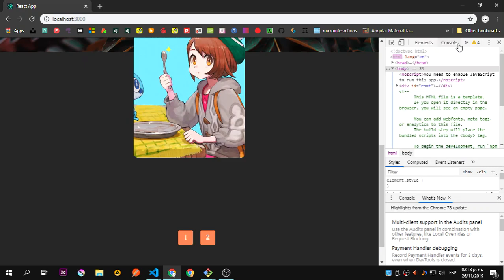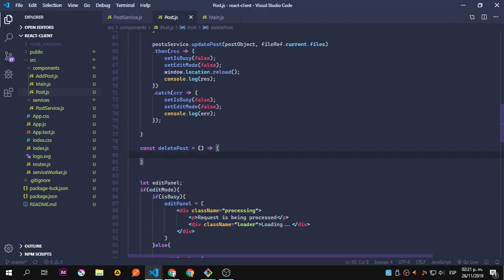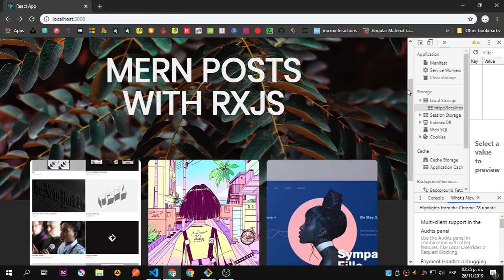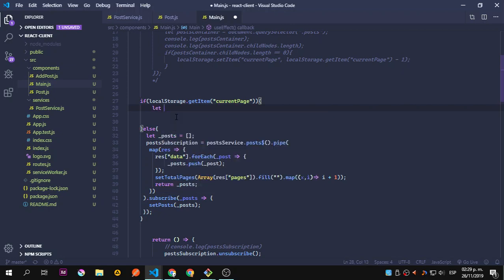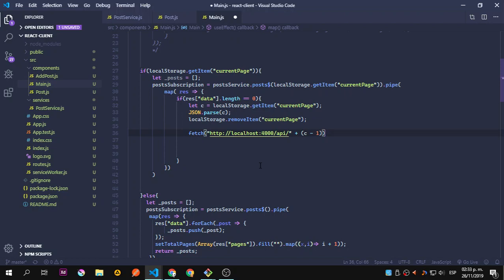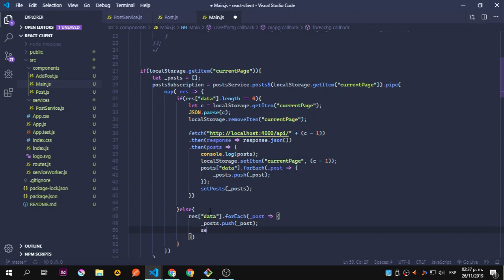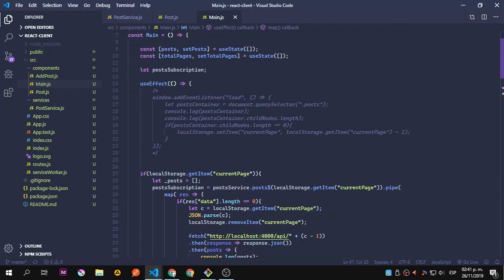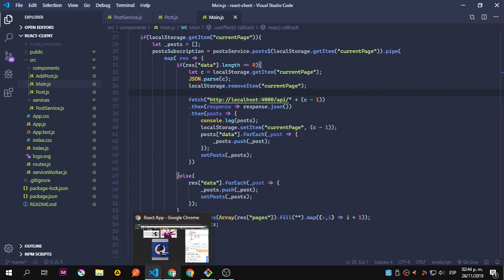MERN Client with RxJs Development #7 ( Delete the Post & Pagination Fixes )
In this video we will see what is the error we have on the current pagination when we delete the posts; we will fix this error in order to finish the application.